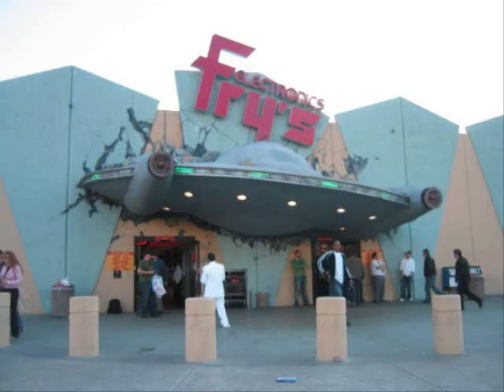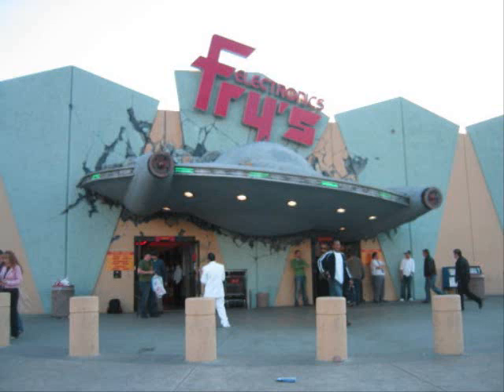Kashif Fires Random Chinese Frys Guy